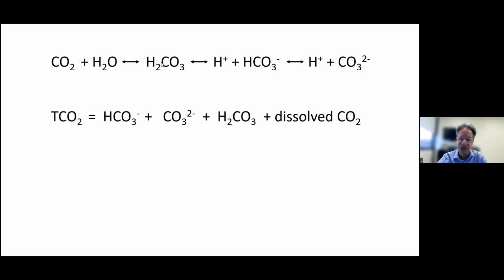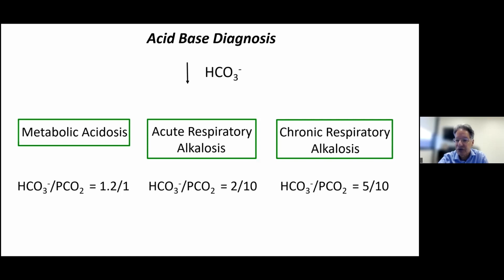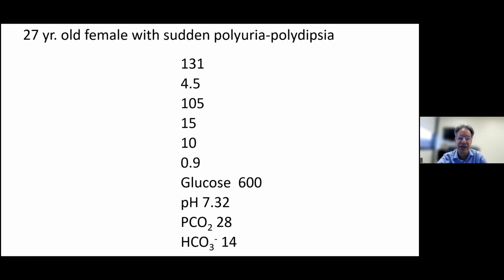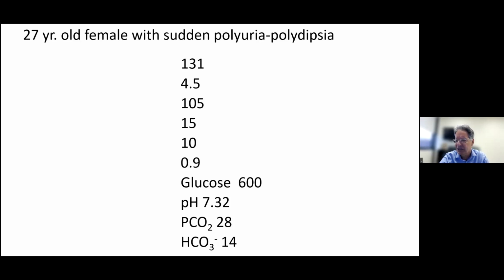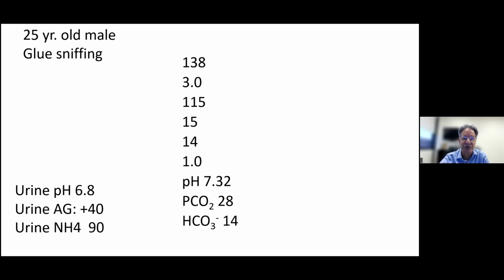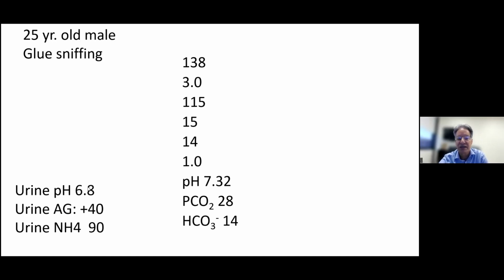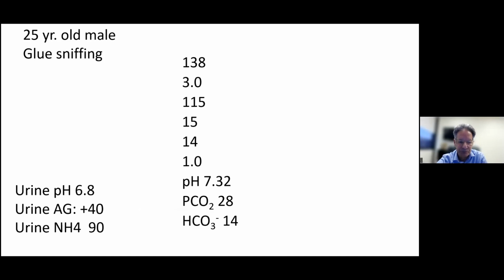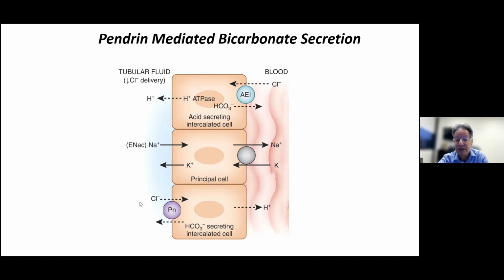Demystifying Clinical Acid-Base Diagnosis, Episode 20 | Ira Kurtz MD, FRCP, FASN